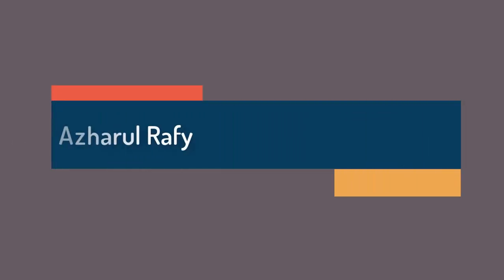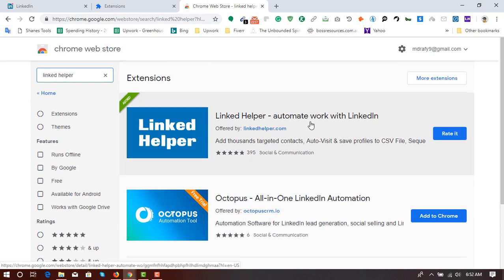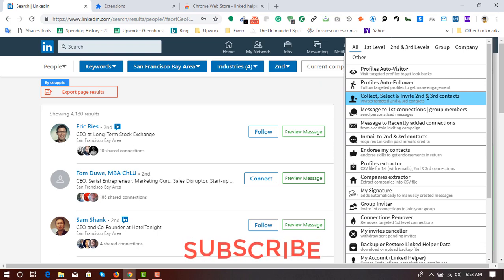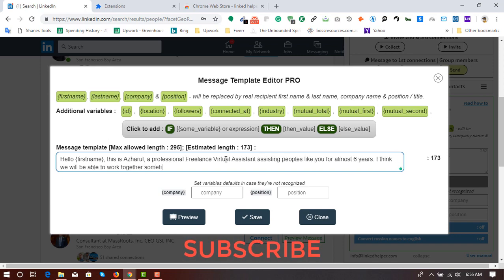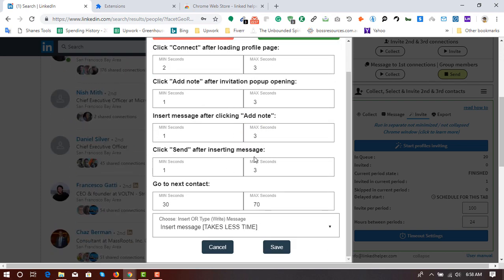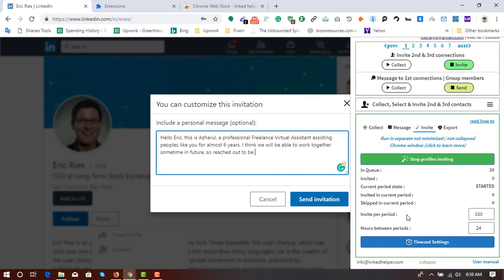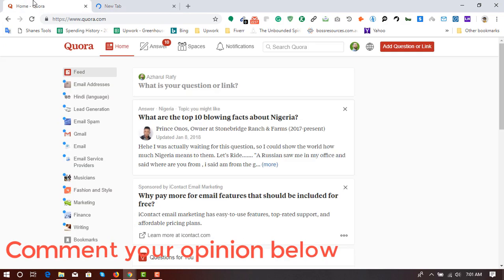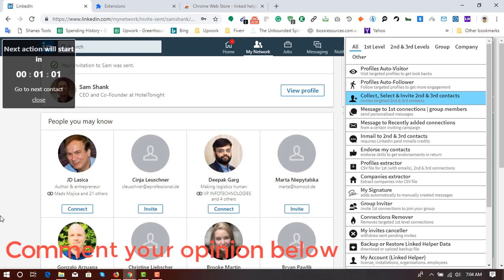Automatically Invite 2nd and 3rd Degree Linkedin Connections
Automatically Invite targeted LinkedIn connections to grow your connection list on Linkedin!

I have used Linked Helper to automate the work and showed how you can do so.

You will get 14 day of trial account on Linked Helper to automate Linkedin messaging, connection, profile extraction and many more with the tool. And if you love the trial period, there are few packages to use in paid version.

Azharul Rafy